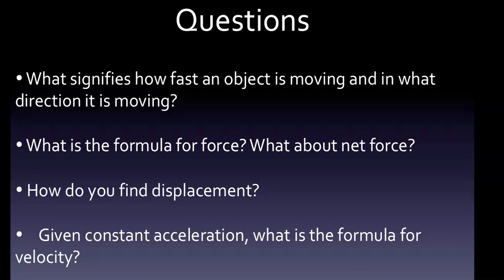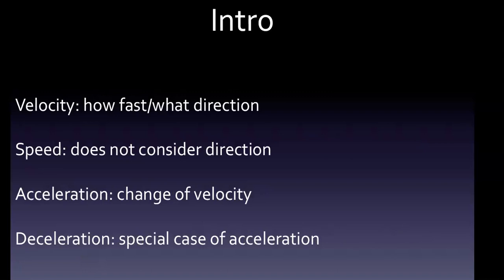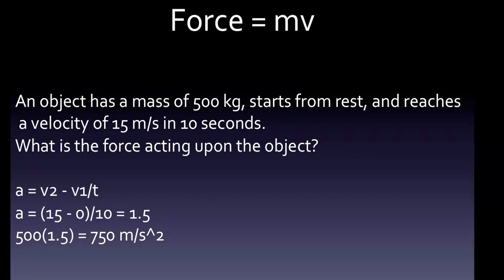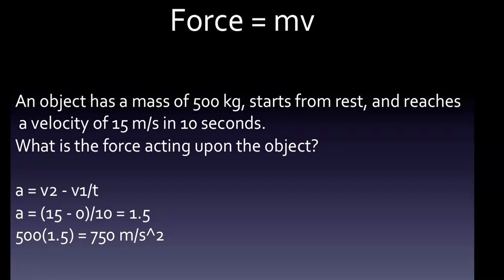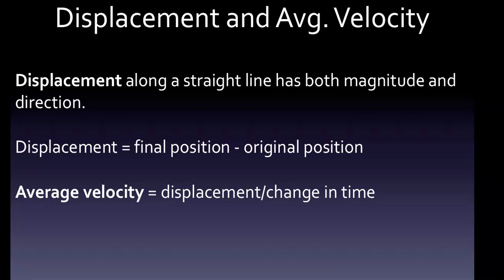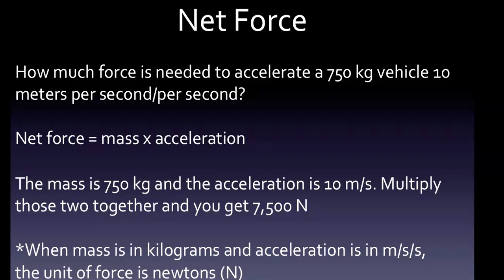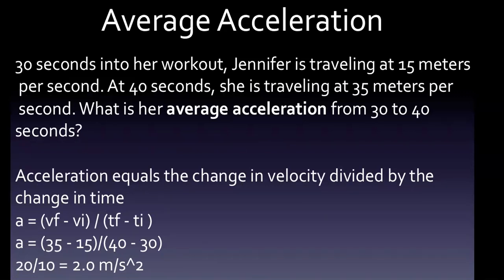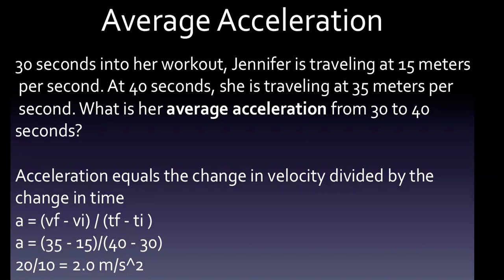HESI A2 Exam: Displacement, Velocity and Acceleration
• What signifies how fast an object is moving and in what direction it is moving?
• What is the formula for force? What about net force?
• How do you find displacement?
• Given constant acceleration, what is the formula for velocity?

Intro
Velocity signifies how fast an object is moving and in what direction it is moving.

Speed does not take into account the direction in which an object is moving.

Acceleration is the change of velocity as time elapses.

Deceleration is simply a special case of acceleration that causes an object to slow down.

Force = mass x acceleration
If we are told that an object has a mass of 500 kg, starts from rest, and reaches a velocity of 15 m/s in 10 seconds, then what is the force acting upon the object?We already know that the mass is 500 kg. We need to find the acceleration, and then multiply that by 500 to find the force.
a = v2 - v1/t
a = (15 - 0)/10 = 1.5
500(1.5) = 750 m/s^2

Displacement and Average Velocity
Displacement along a straight line has both magnitude and direction. The formula for displacement = final position - original position. A key point to remember is that displacement only takes into account final and original position, not total distance traveled. So, if you ran around a track and finished right where you started, your displacement would be 0 feet.

Average velocity = displacement/change in time.

Constant Acceleration
Starting from rest, a car accelerates in one direction at a constant rate of 20 feet per second. What is the instantaneous speed after five seconds?
Given constant acceleration, the formula for velocity is v = v0 + at. The car starts at rest, so v0 = 0.
v = 20(5)
v = 100 ft./s

Net Force
How much force is needed to accelerate a 750 kg vehicle 10 meters per second/per second?
Net force = mass x acceleration. The mass is 750 kg and the acceleration is 10 m/s. Multiply those two together and you get 7,500 N. When mass is in kilograms and acceleration is in m/s/s, the unit of force is newtons (N).

Average Acceleration
30 seconds into her workout, Jennifer is traveling at 15 meters per second. At 40 seconds, she is traveling at 35 meters per second. What is her average acceleration from 30 to 40 seconds?
Acceleration equals the change in velocity divided by the change in time. The equation for this is a = (vf - vi) / (tf - ti).